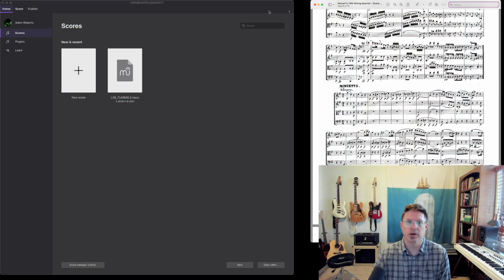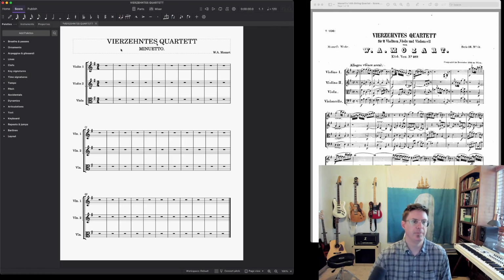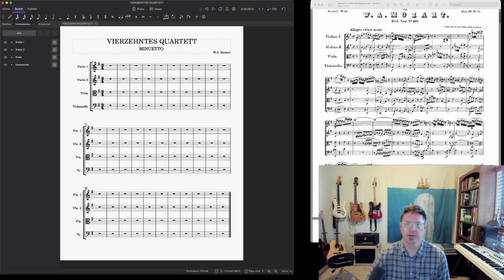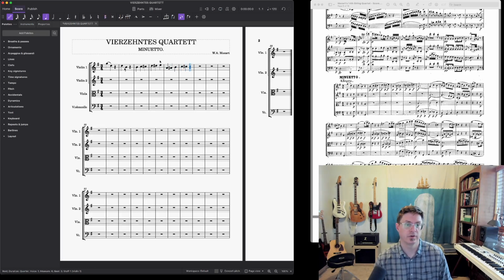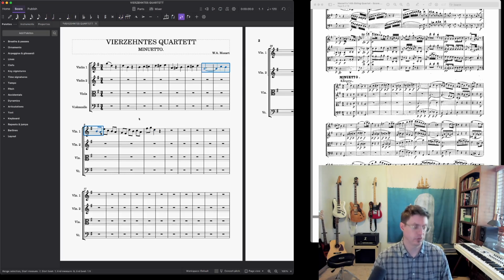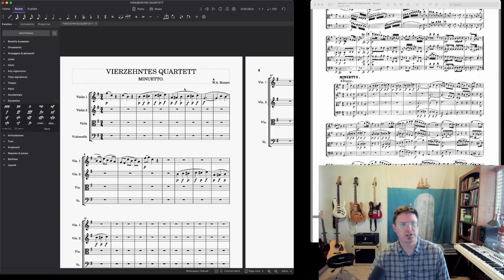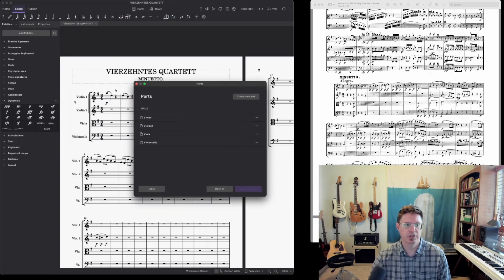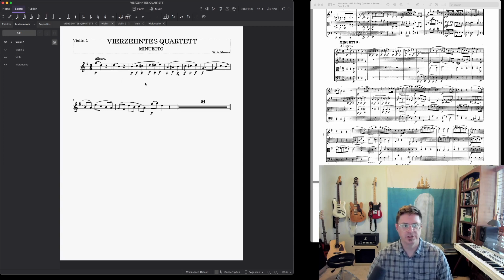MTC180 - MuseScore Week 4 - Working with Scores